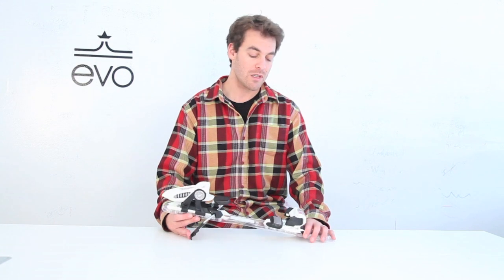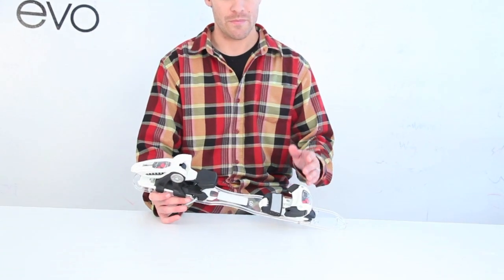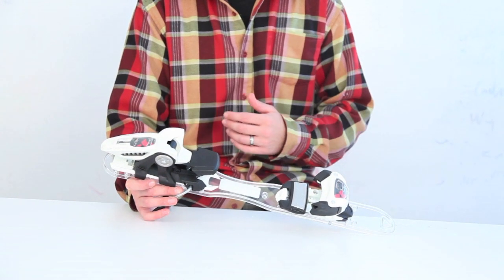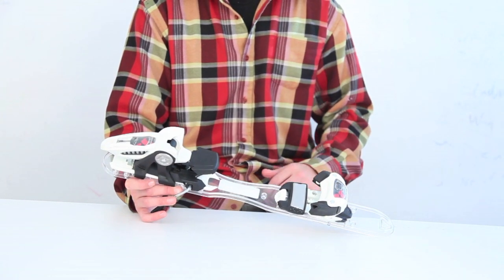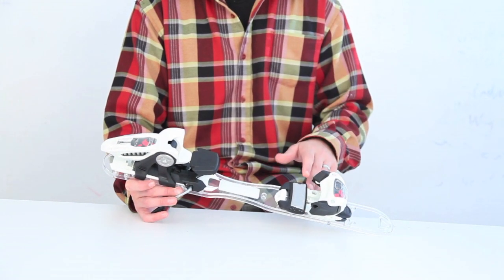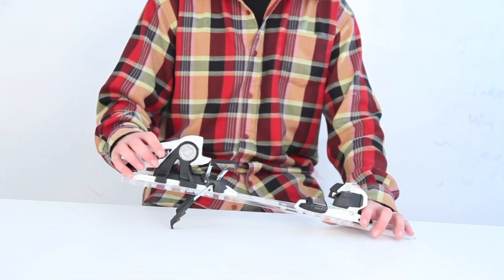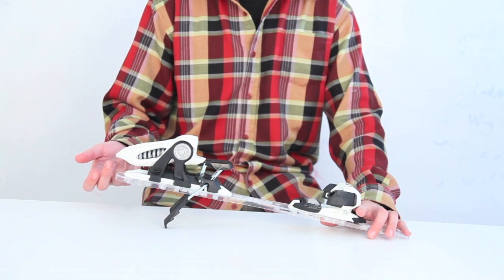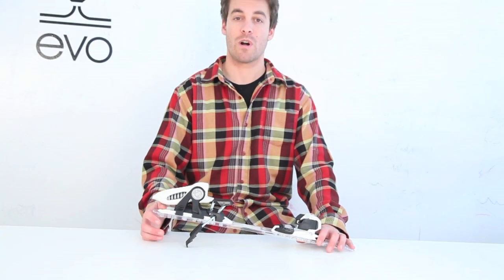Marker Griffon Ski Bindings 2013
Marker Griffon Ski Bindings 2013: The Marker Griffon Ski Bindings have earned their place as the go-to freeskiing binding in the market for anyone looking for a high performance, 13 DIN freeskiing binding.